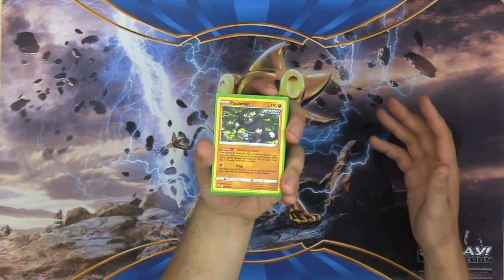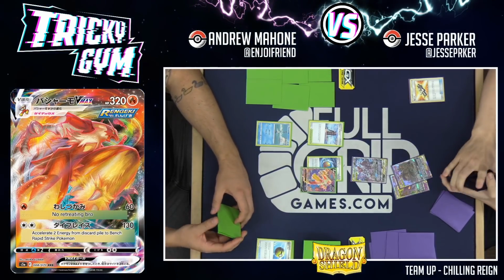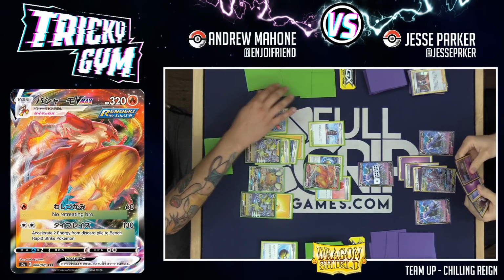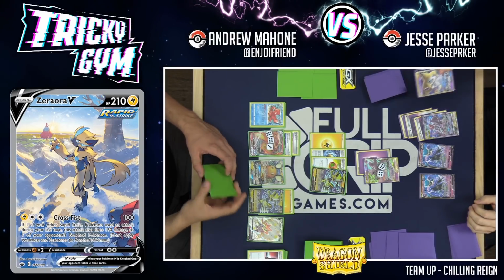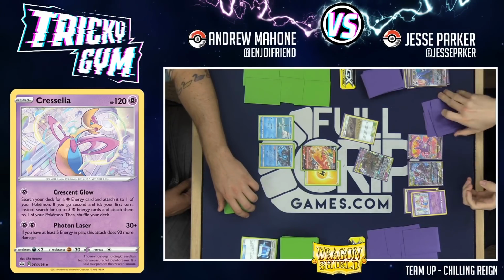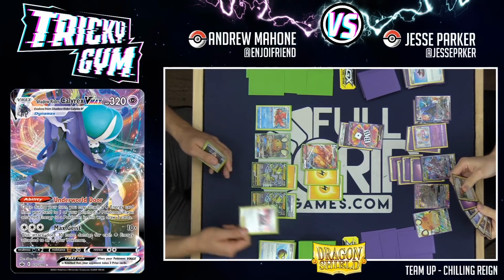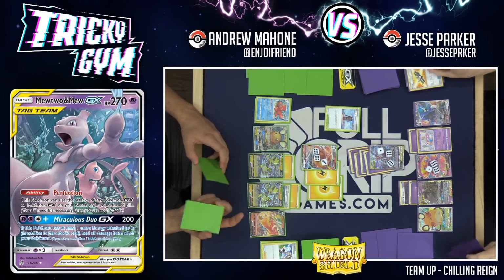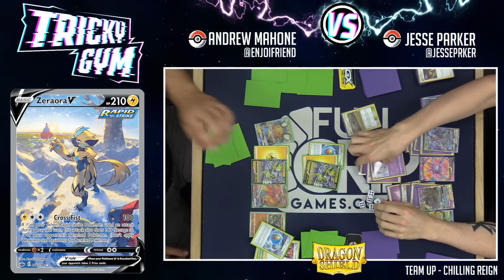*NEW* Blaziken VMAX with Zeraora V is awesome!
Andrew's Blaziken VMAX / Zeraora V deck list:
4 Blaziken V
3 Blaziken VMAX
3 Zeraora V
2 Dedenne GX
1 Tapu Koko Prism
2 Remoraid
1 Octillery
1 Rapid Strike Passimian
1 Eldegoss V
1 Phione
4 Professor's Research
4 Marnie
3 Boss's Orders
1 Korrina's Focus
4 Pokemon Communication
4 Quick Ball
2 Tower of Waters
1 Air Balloon
3 Switch
2 Telescopic Sight
4 Rapid Strike Energy
9 Lightning Energy